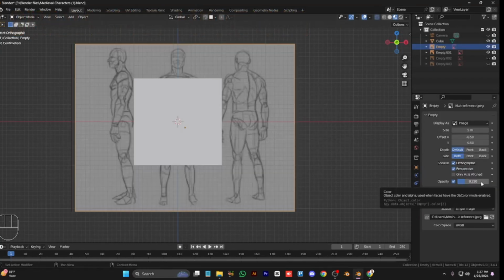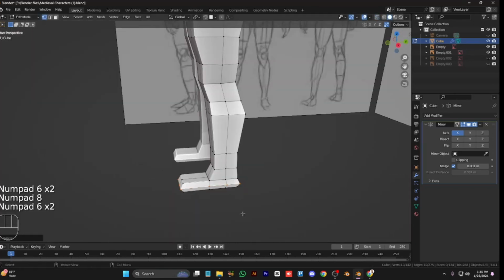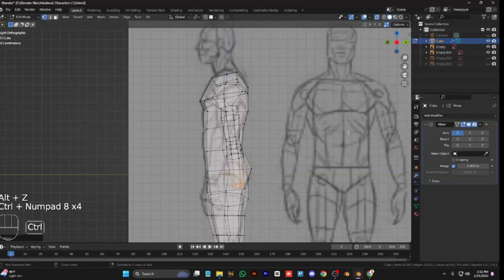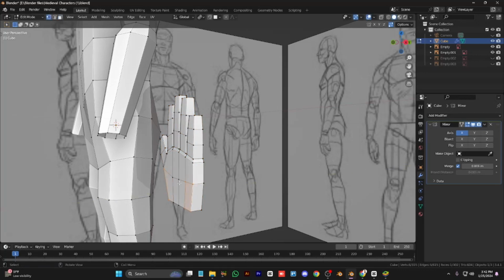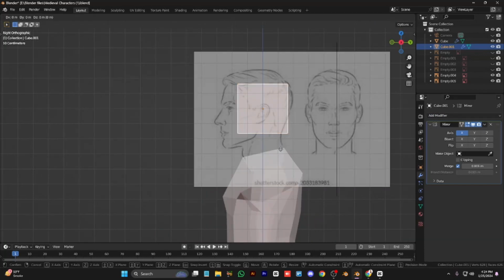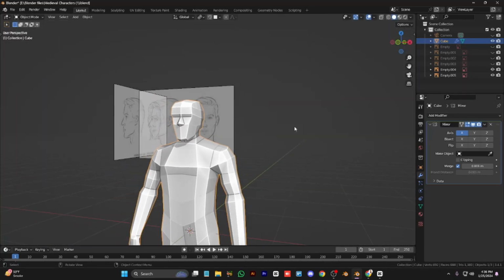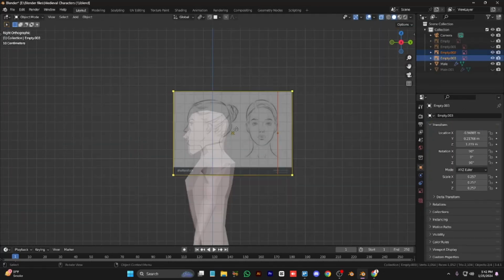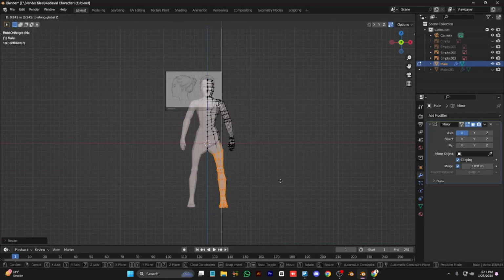Medieval Creation: Characters modeling | character creation | Low Poly Characters